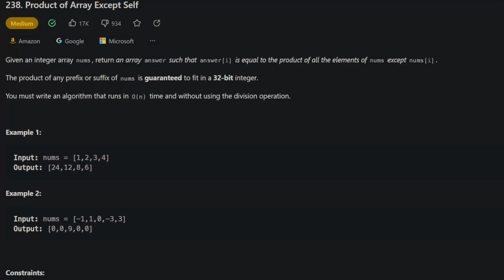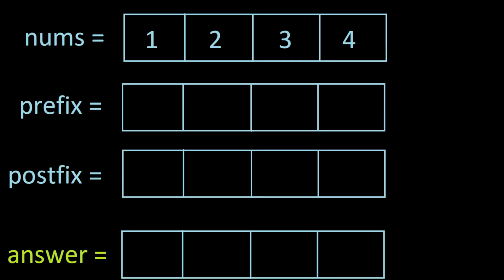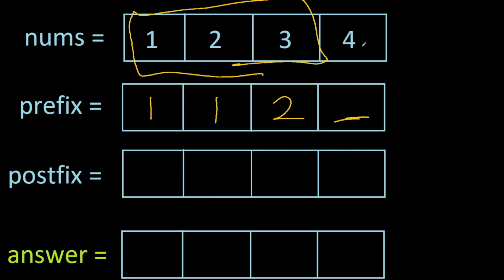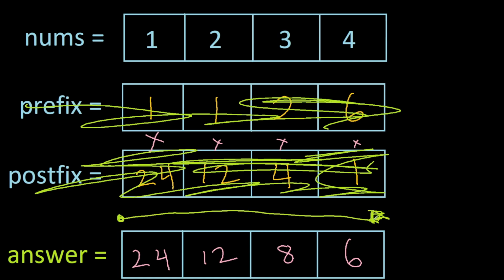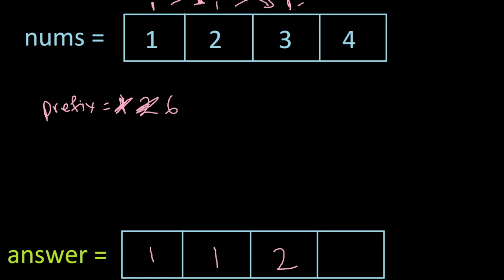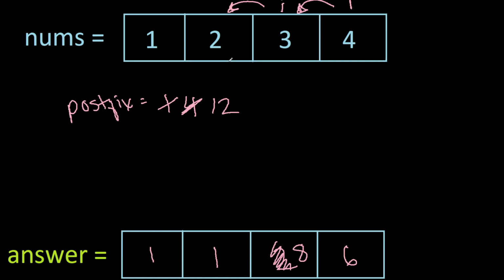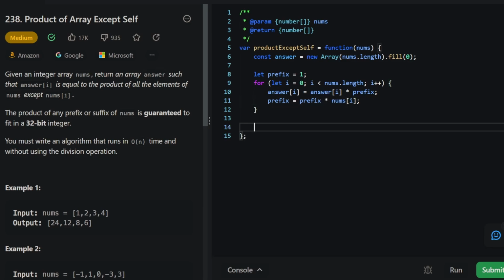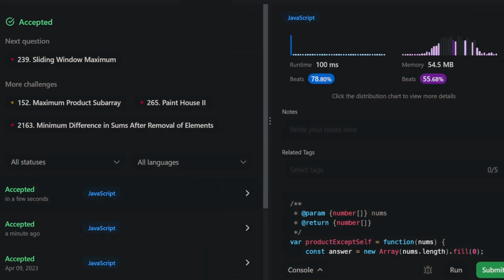Product Of Array Except Self - LC 238 - Javascript